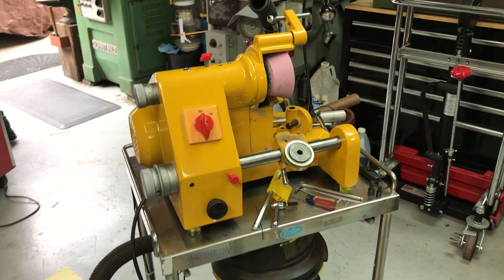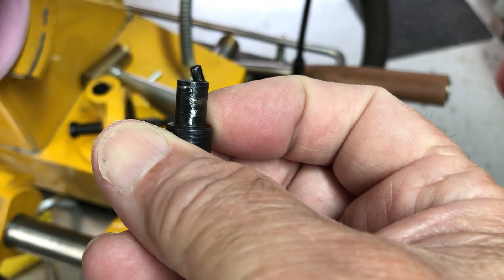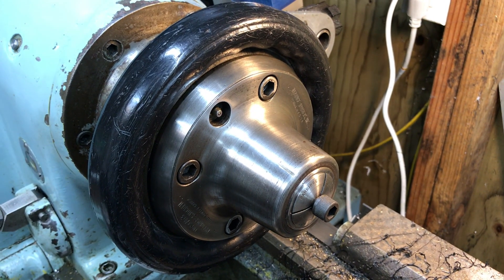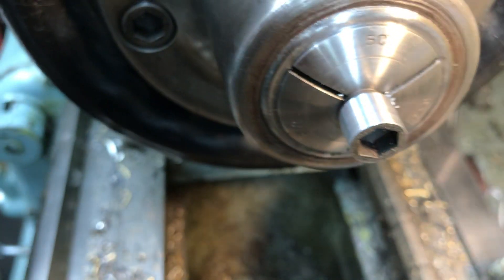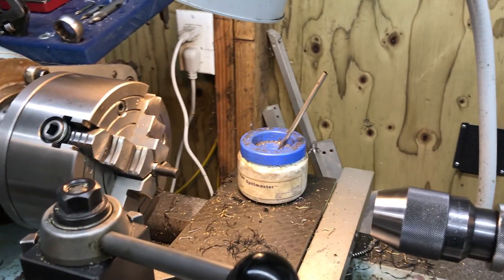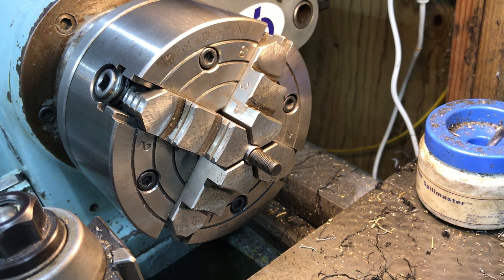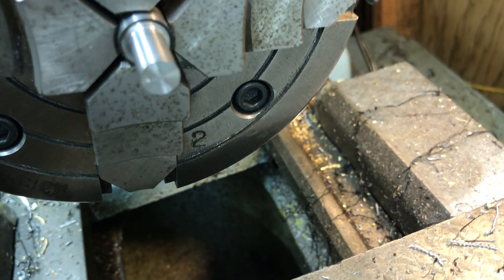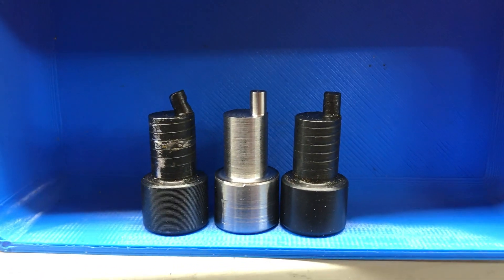d bit grinder damaged part repair (4 jaw offset machining)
Just a quick video showing the making of a part to replace a damaged part on the D bit grinder